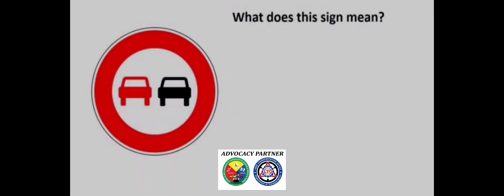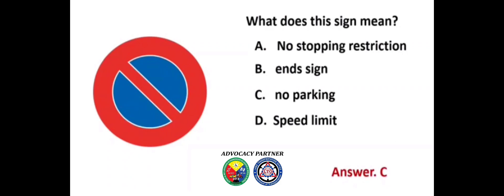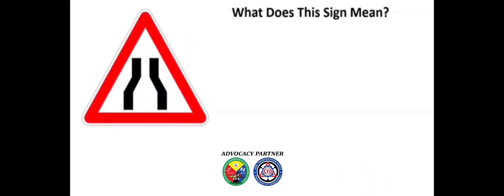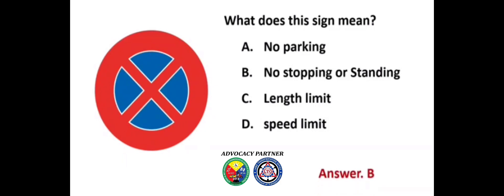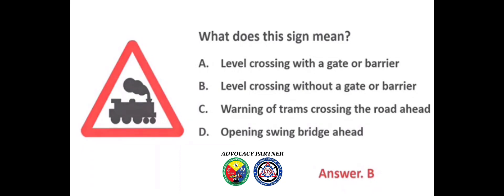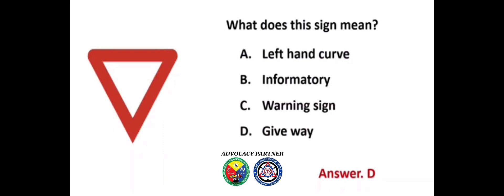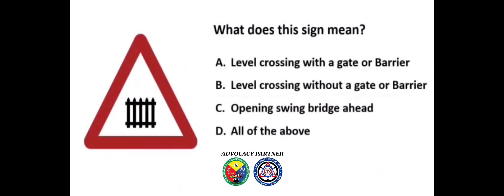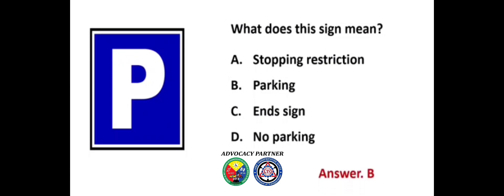Reviewer for LTO Portal Exam